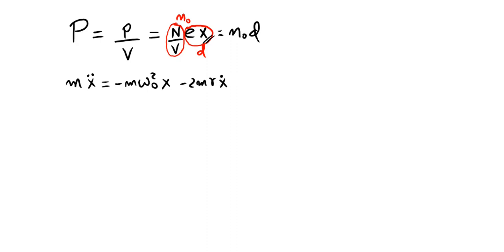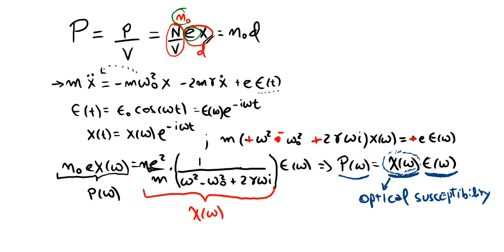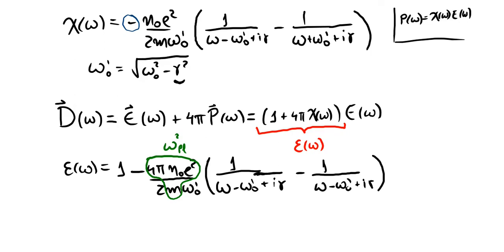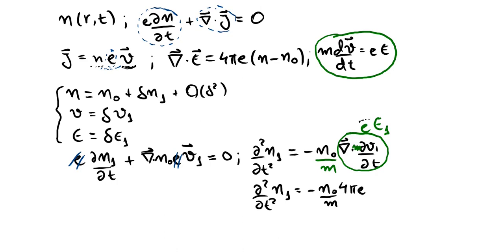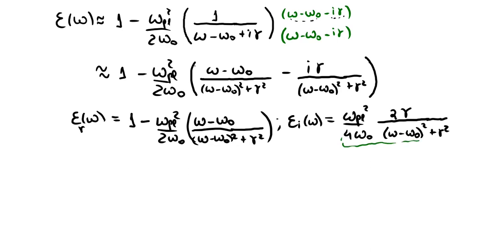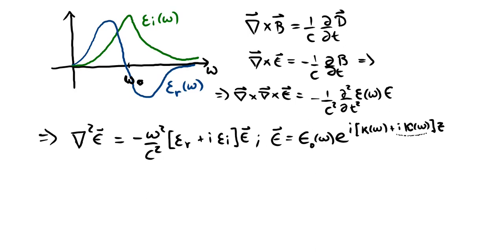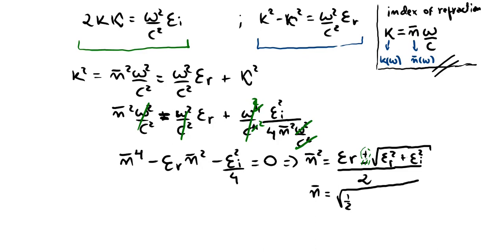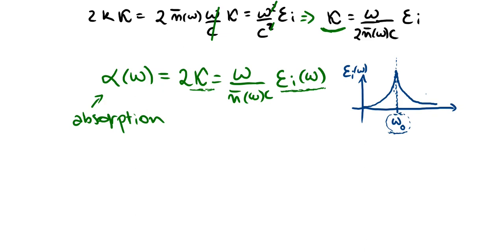Light absorption in the oscillator model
Absorption and propagation of light in materials can be explained by investigating electromagnetic waves in a medium that contains a complex dielectric function - here, I use Maxwell equations to explain the link between the real and imaginary parts of this dielectric function and the (frequency dependent) index of refraction and light absorption properties of the material. The dielectric function, which describes the formation of oscillating electric dipoles inside the material due to the light's electric field, is linked here to a simple harmonic oscillator model, as a general model for any physical system where moving charges interact with light.

1 of Haug & Koch, QUANTUM THEORY OF THE OPTICAL AND ELECTRONIC PROPERTIES OF SEMICONDUCTORS, (2004) World Scientific Publishing Co. Pte. Ltd.